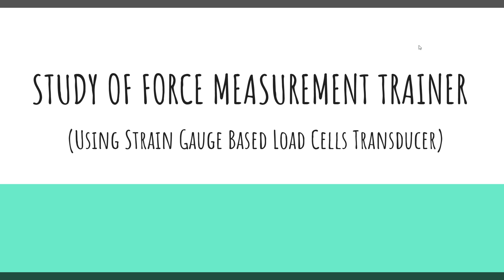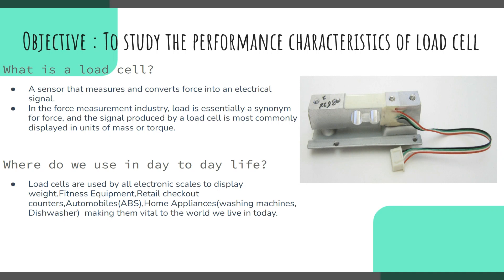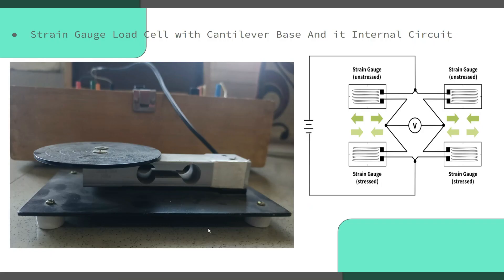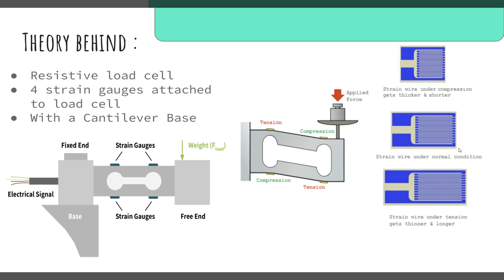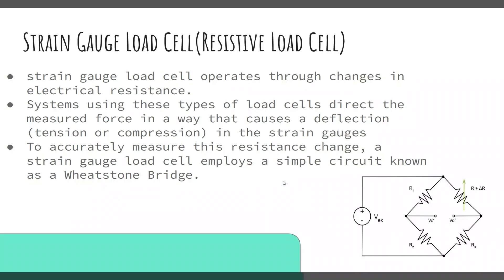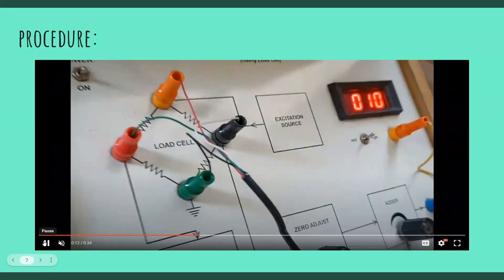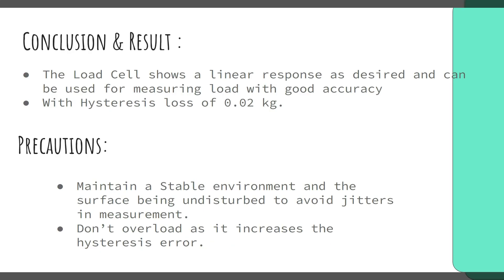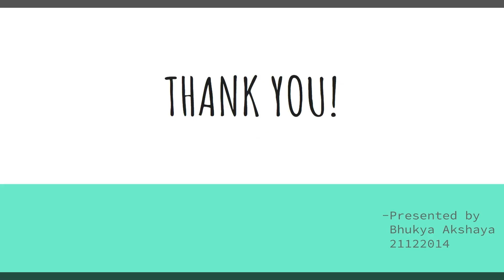Force measurement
BHUKYA AKSHAYA